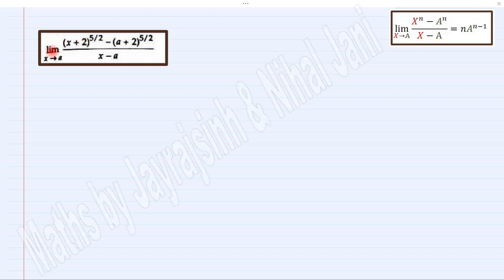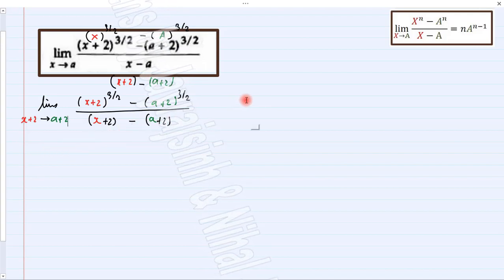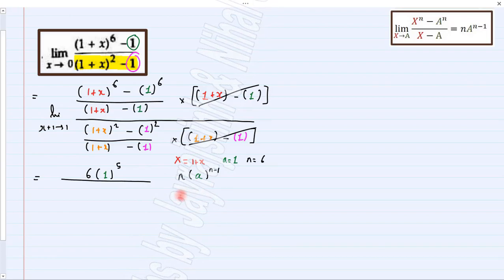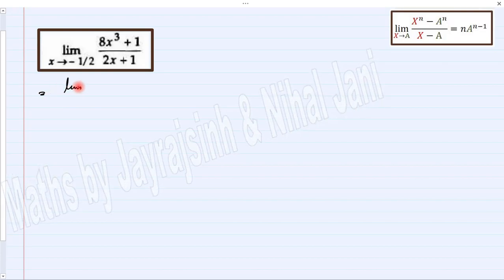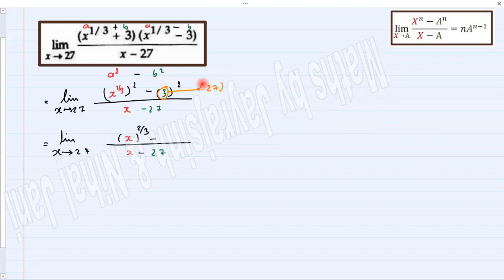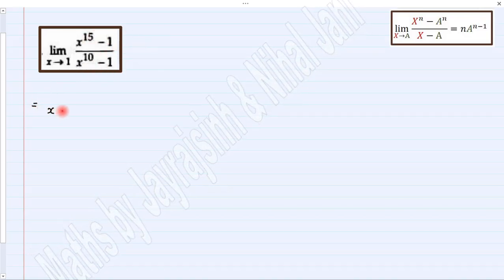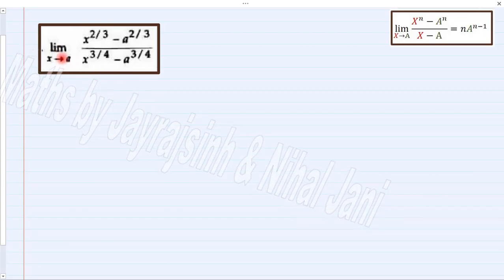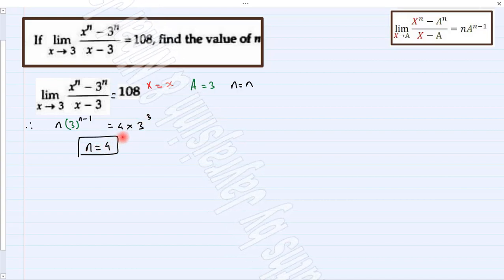Assi based on poly standered form chap 13 limits std11 maths